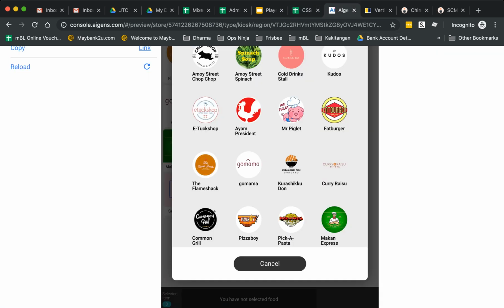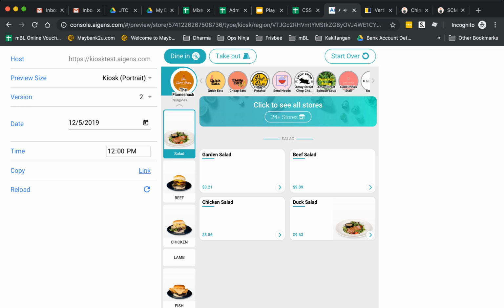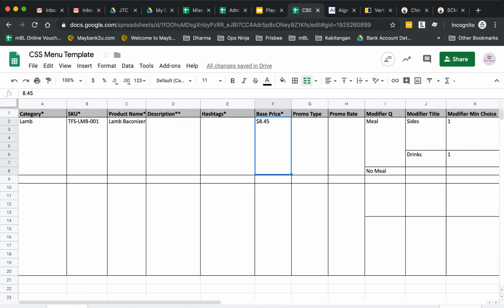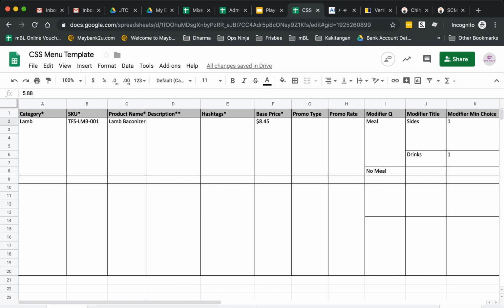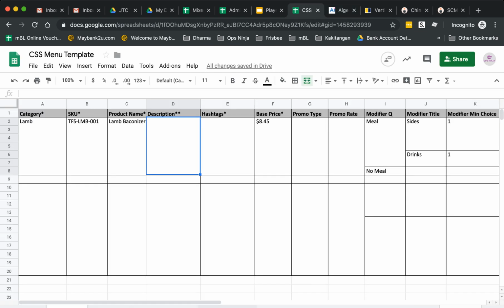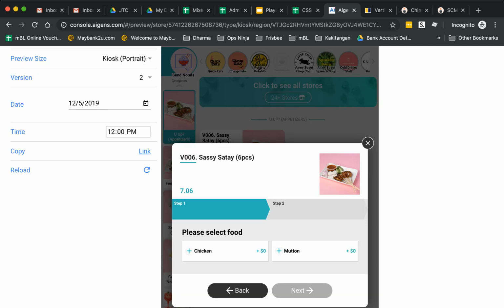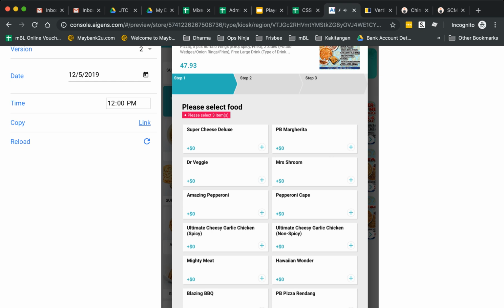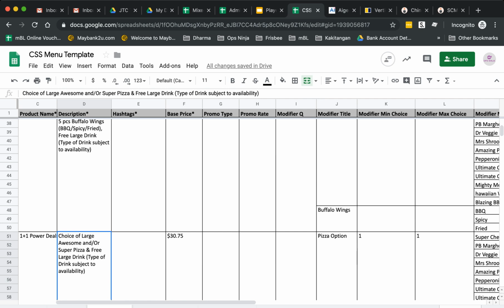CSS Menu Tutorial